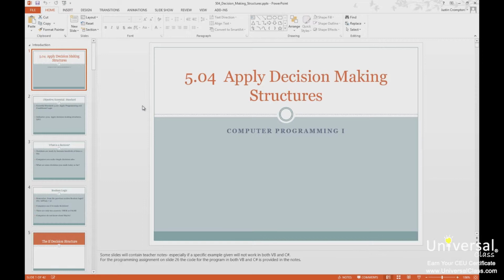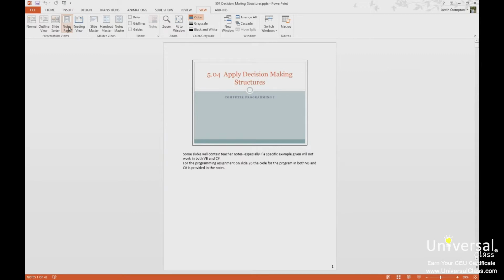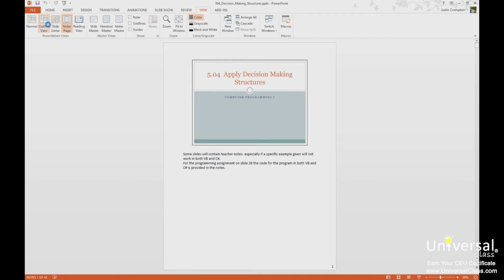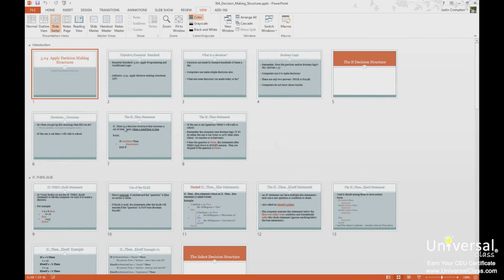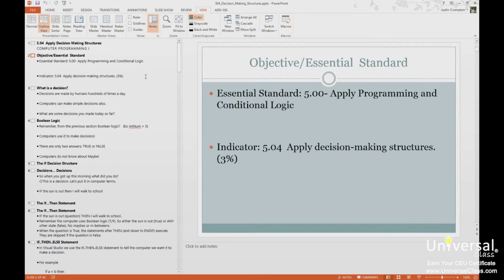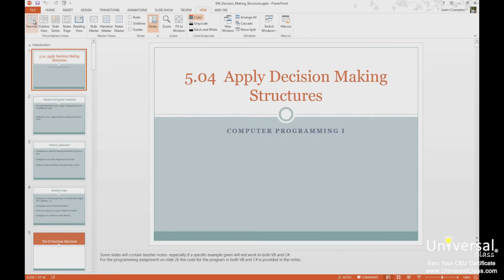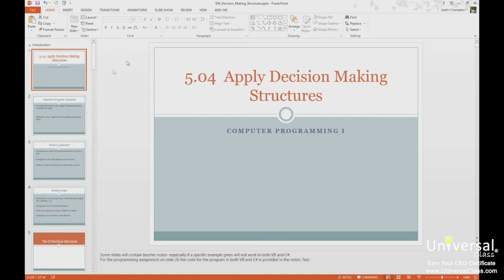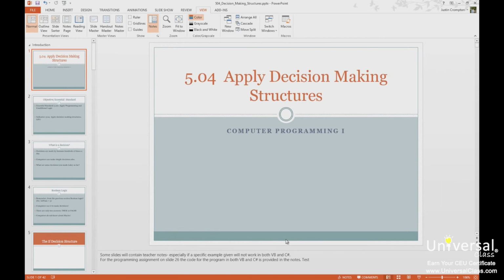Using Notes in PowerPoint 2013